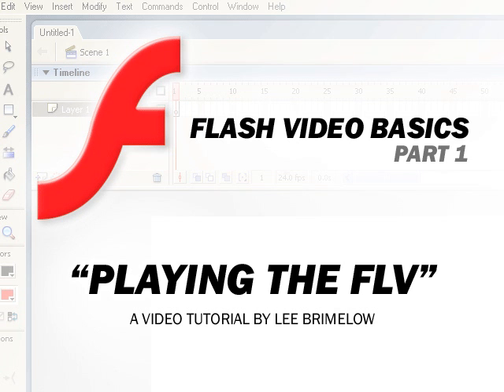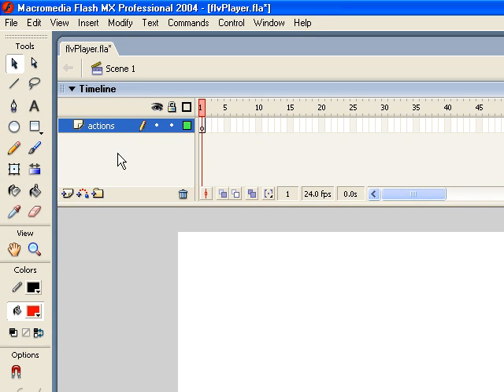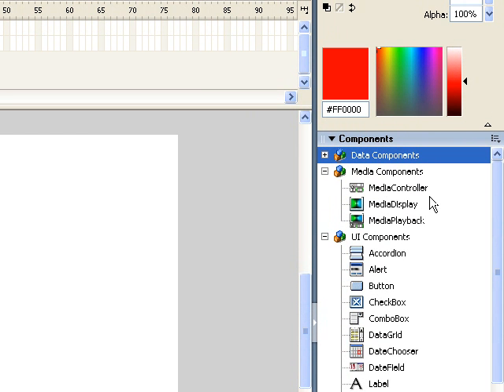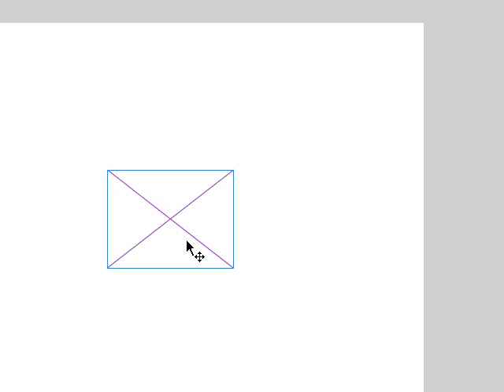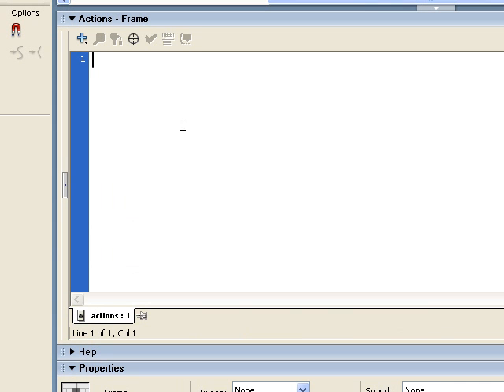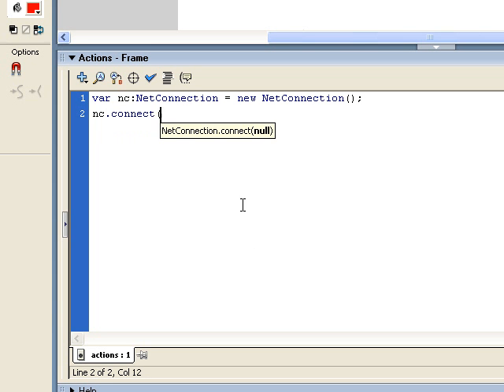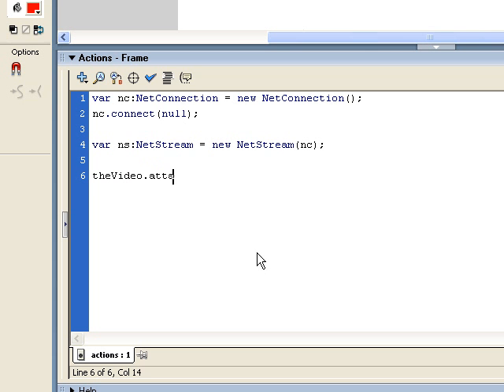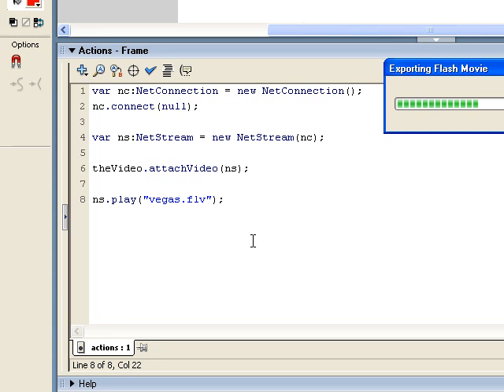Flash Video Basics - Part 1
In this Flash Video Tutorial, Lee Brimelow demonstrates how to create a basic Flash movie that can play back external FLV files. Also explained is action script layers, media components, and embedded video objects.